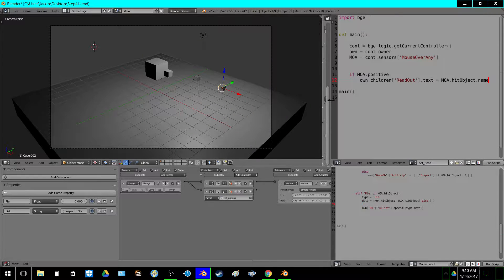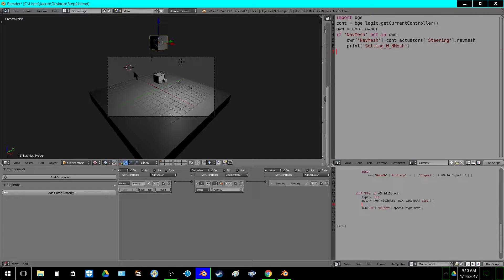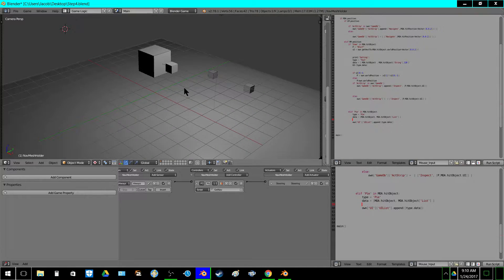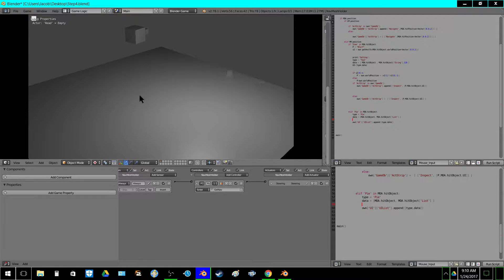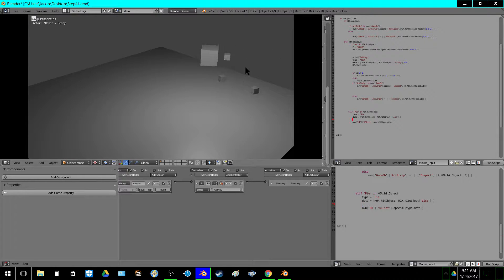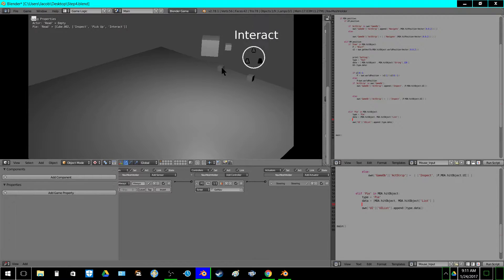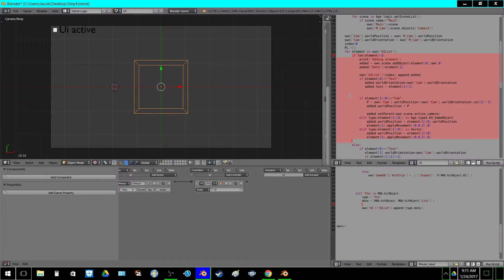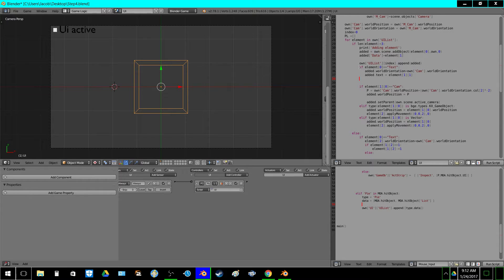BGMC-23 - Inital Coding